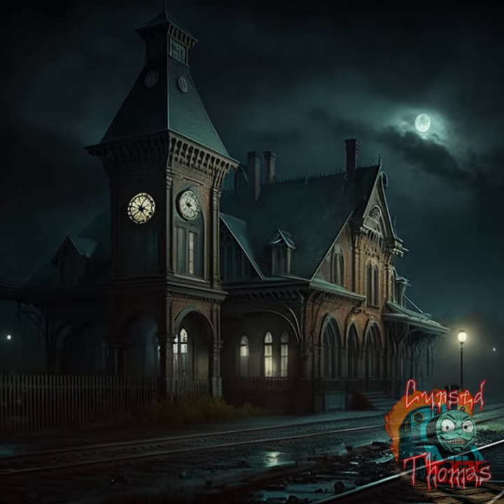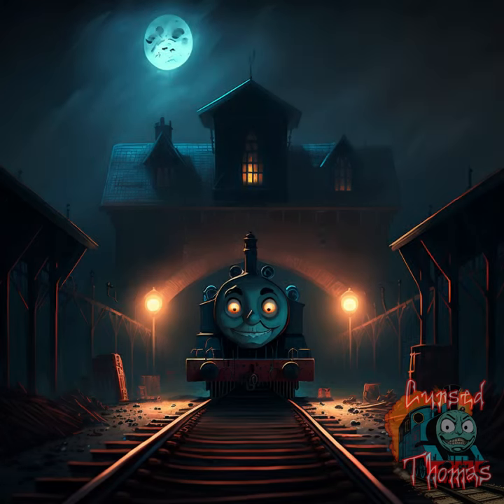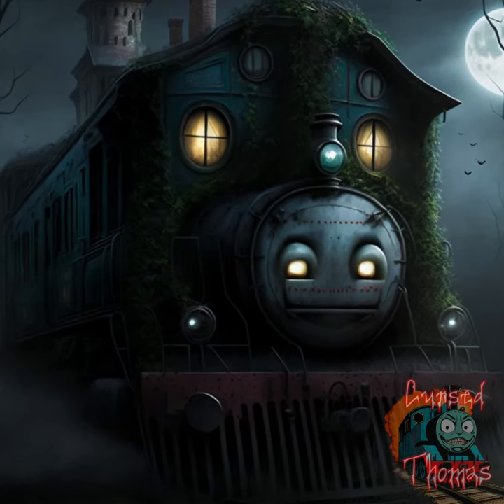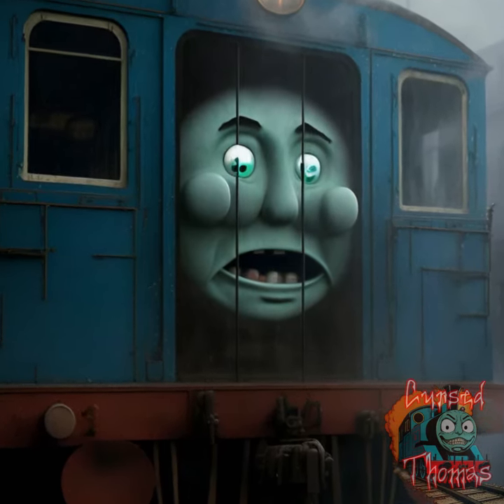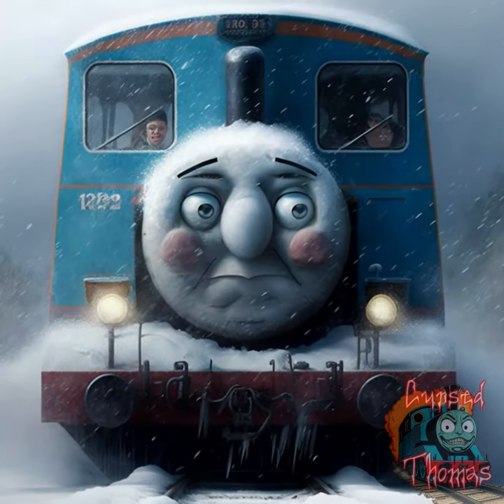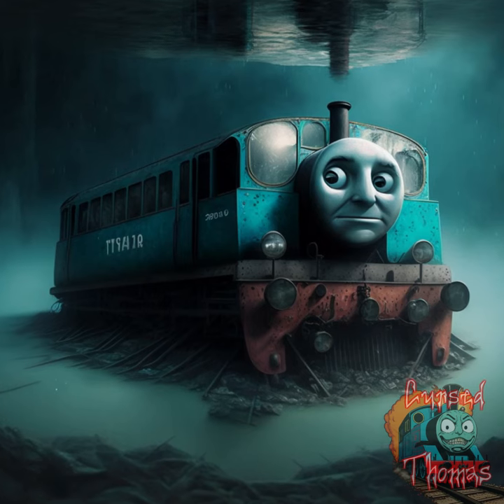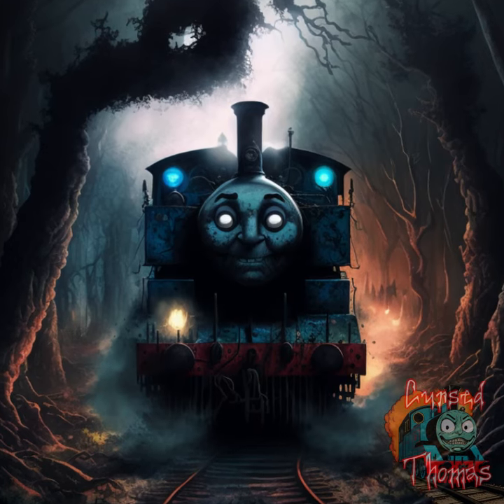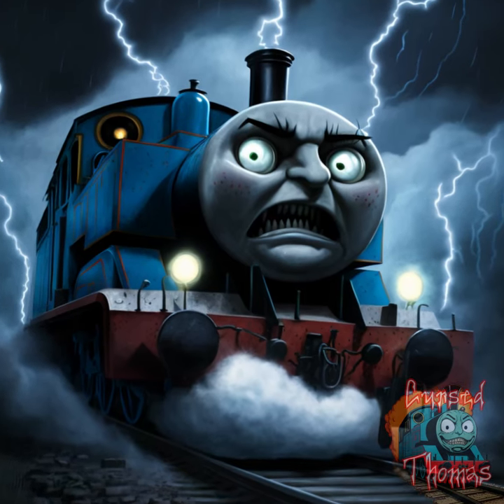Scary Photos of Cursed Thomas Train Whistle and Horn EXE PART 4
Thomas, Scary Cursed Thomas The Train, Cursed Thomas, Thomas Train, Thomas The Tank Engine, Thomas.exe

ALL the content on this channel is ORIGINALLY CREATED by ME
📷 Camera and lens used to record this video: Sony ZV-E10 (E PZ 16-50mm F3.5-5.6 OSS)
🎞️ I edited this video using Adobe Premiere Pro 2022
Chocolate Candy Lolipop Thomas Train Whistle and Horn